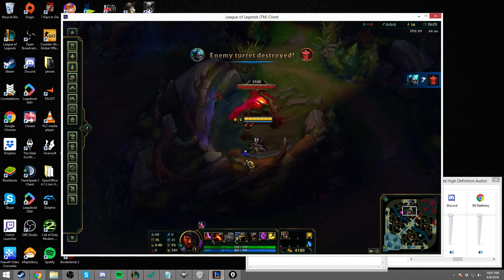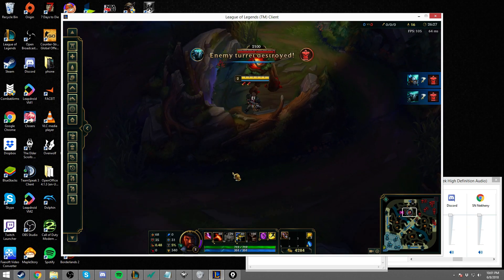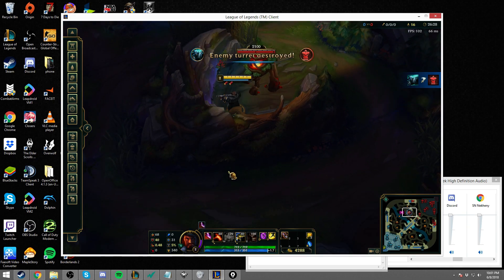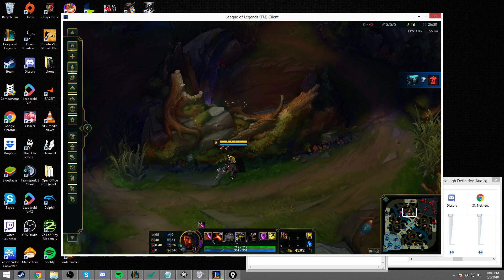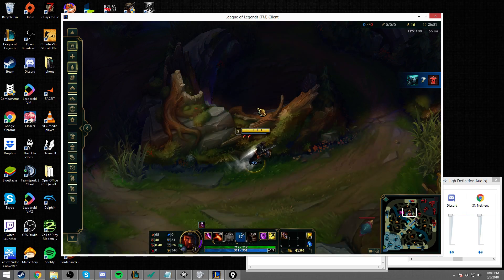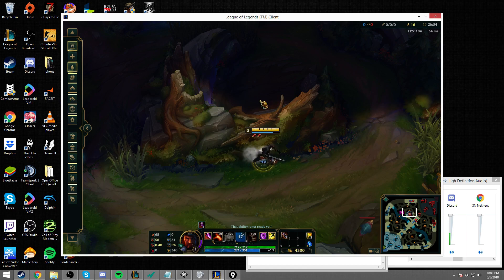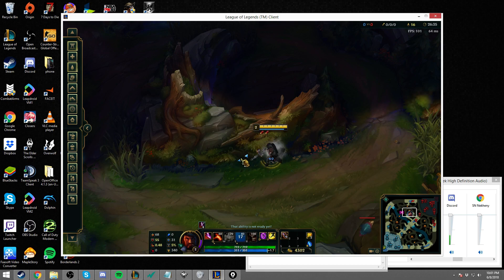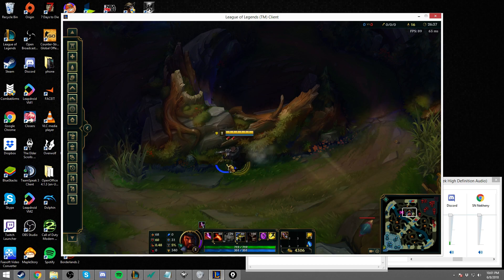cannot compute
nani